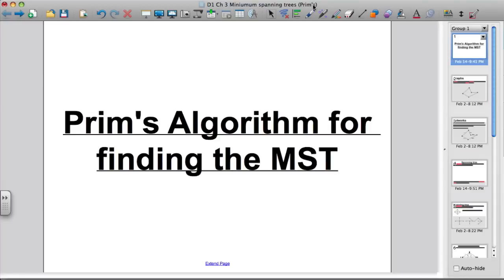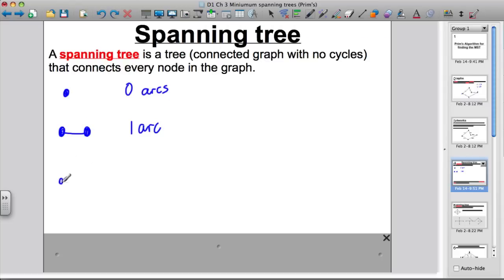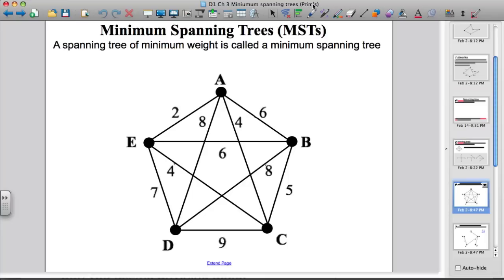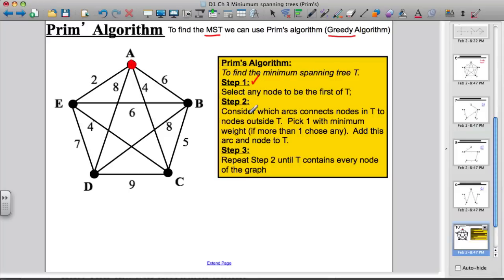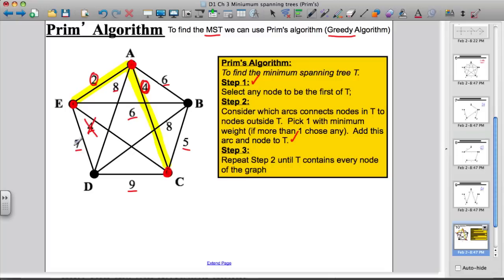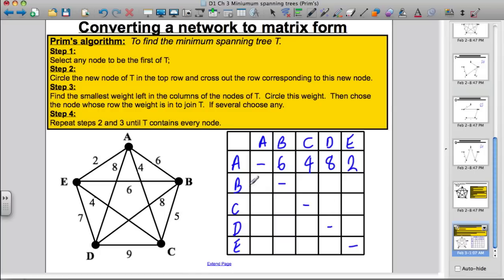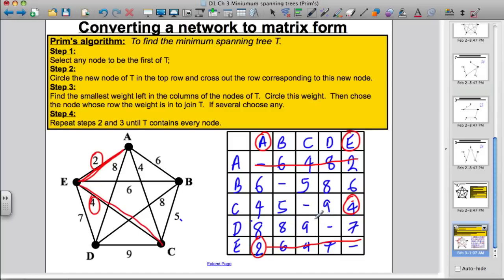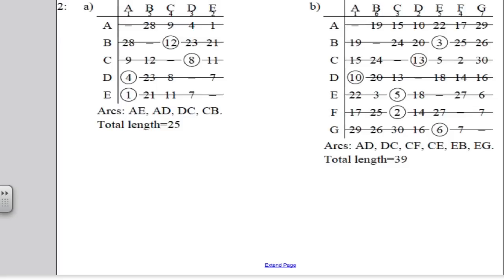Prim's Algorithm (Decision Maths 1)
Prim's Algorithm for finding minimum spanning trees.  Both the graphical and matrix approaches shown in the video tutorial